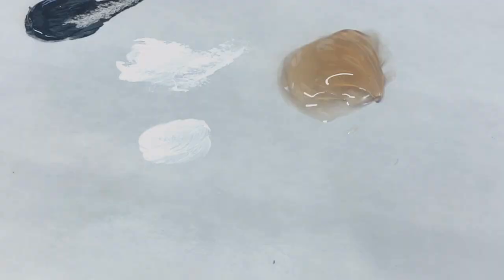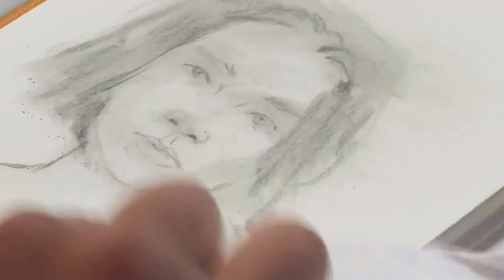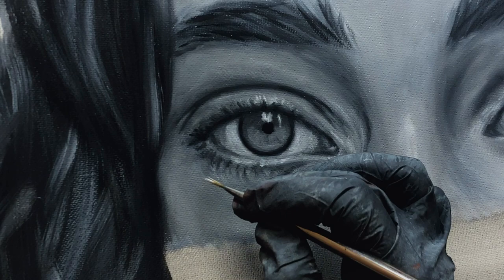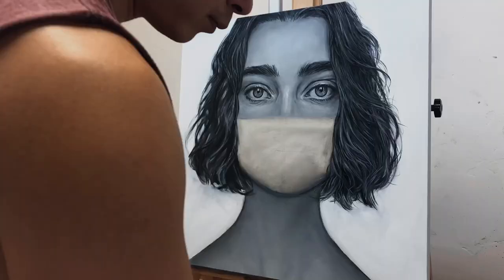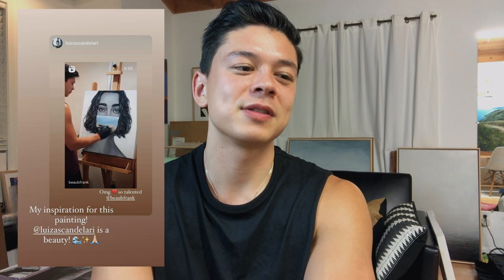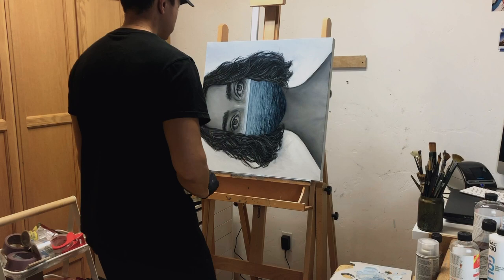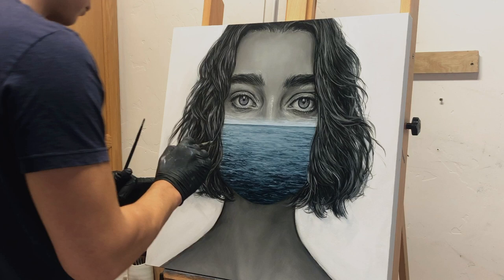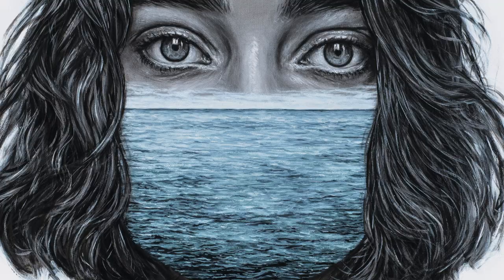Painting a black and white portrait with a colorful seascape!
I'm back in my art studio painting. It's been a while since my last video so I thought I'd do another process based video of me painting with oils. I wanted to walk you through my painting and talk about the inspiration of what went into "Sink or Swim". This past year has been wild so thanks for being patient with me even when I go M.I.A haha!

Art Supplies:

my easel
liquin original medium
stand oil
Williamsburg paints
Pebeo paints
Lamp above easel
phone tripod
camera Canon Eos M100